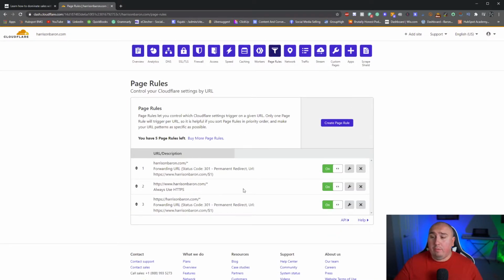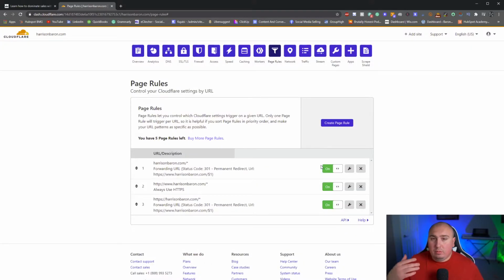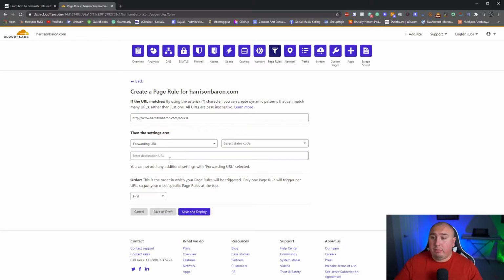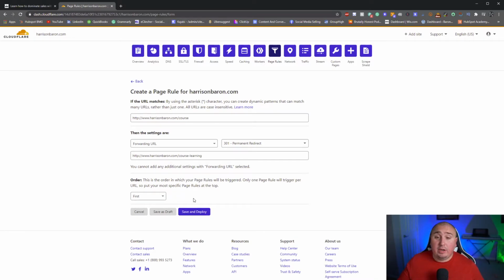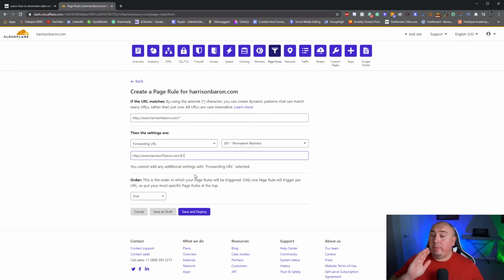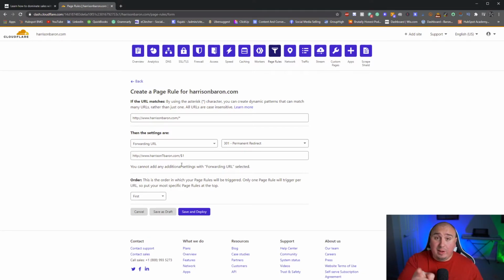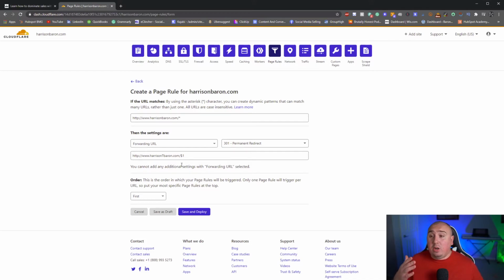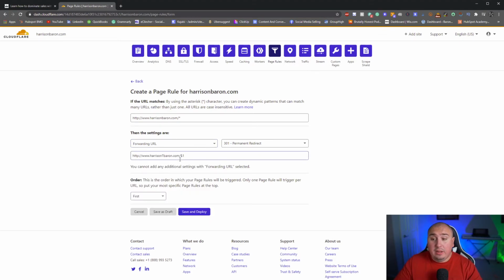Cloudflare 301 Redirects How To Do Them Especially If You Use Kajabi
Cloudflare can be tricky but this is exactly what you need to do when it comes to your 301 redirects when you use it. There are two main commands you need to know of.
1: is the use of an *
You can use it for anything after your website such as are here
This will take everything after that /

2: When you do the redirect you can do $1 and it will move all the dynamic content over.